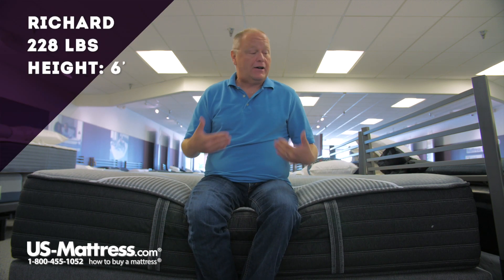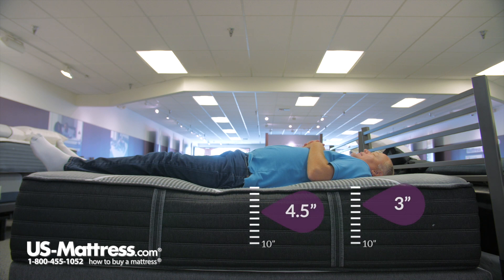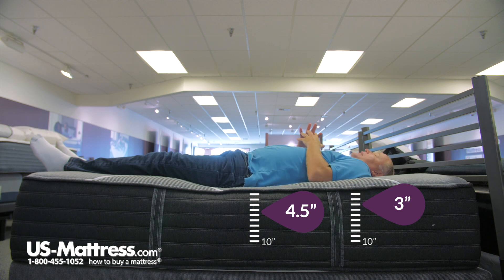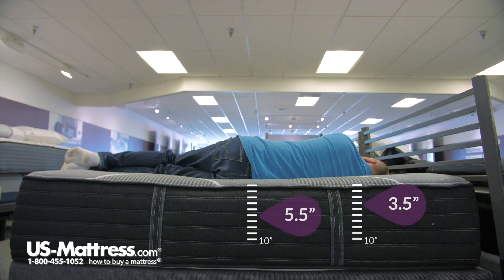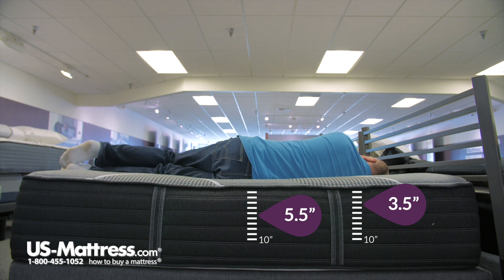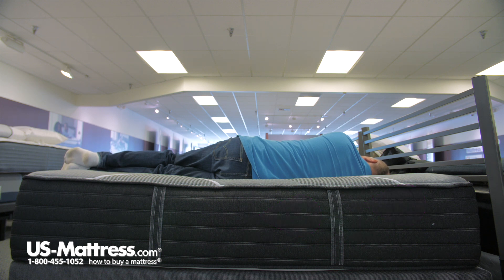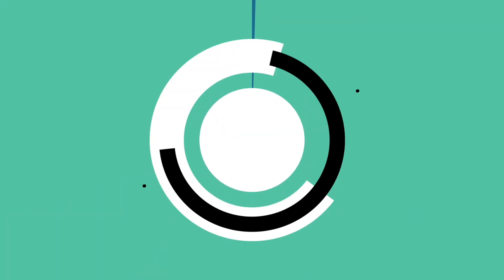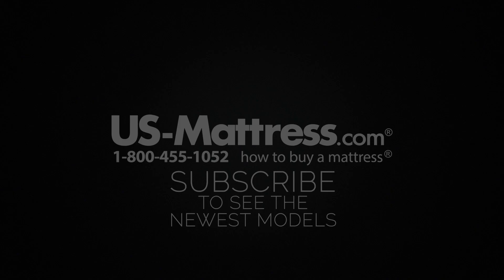Simmons Beautyrest Black Hybrid X Class Ultra Plush Mattress Comfort Depth 3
Simmons Beautyrest Black Hybrid X Class Ultra Plush Mattress